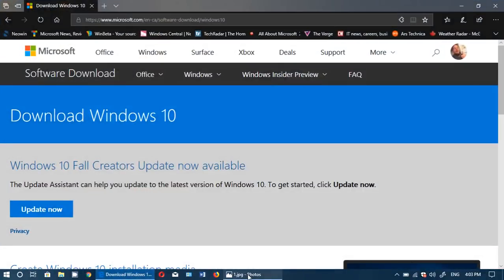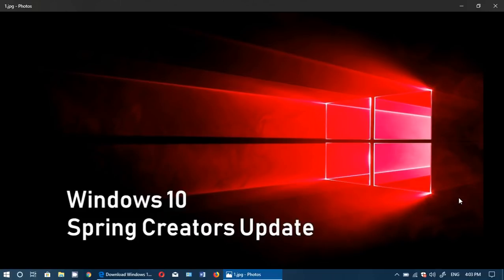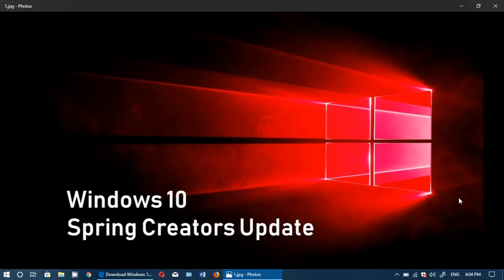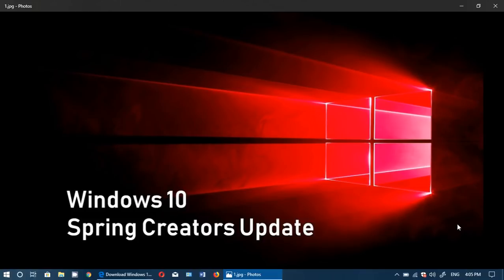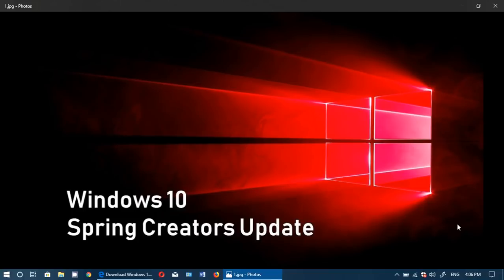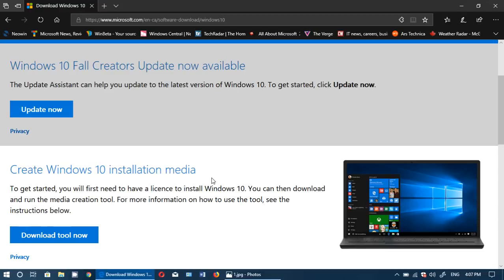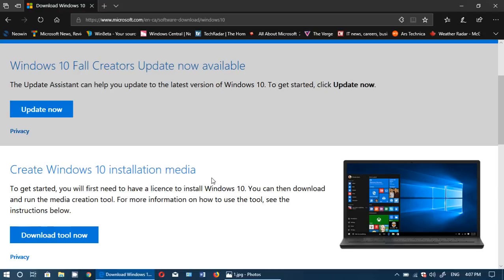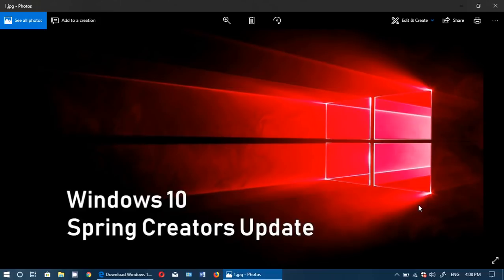Windows 10 Spring creators update review part 1 How will I get this new version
In this first part How will you get the new Version of Windows 10